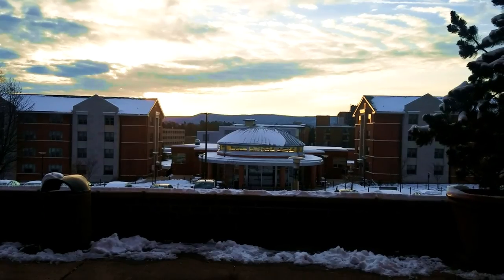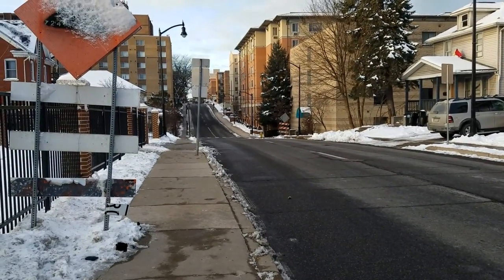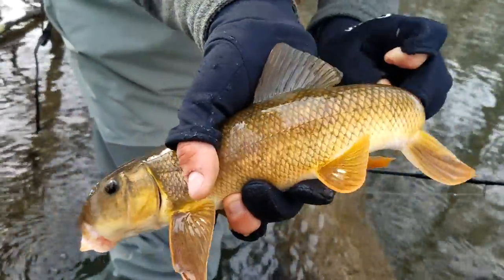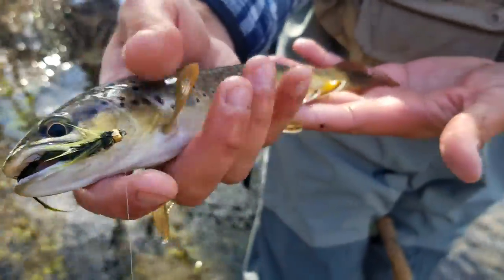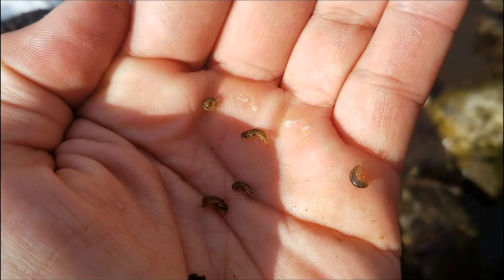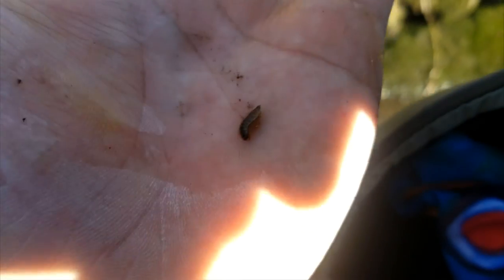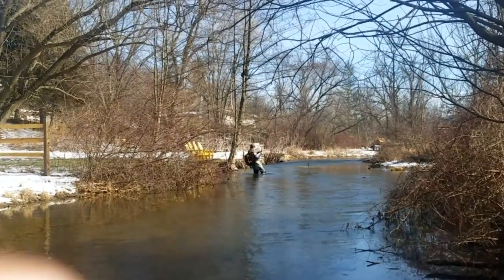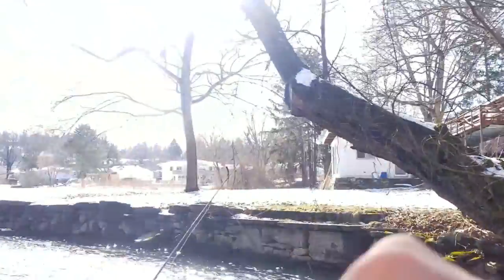A Glimpse into the Life of a College Flyfisherman - Penn State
Ever wonder what it was like to be an avid fly fisherman and go to school at Penn State? Let me tell you that it is awesome! Not every university is only a short drive, or in this case bus ride, away from some of the best limestone trout streams in the East!!!